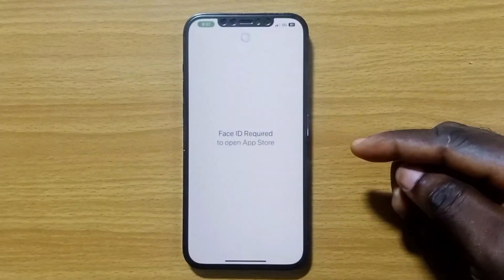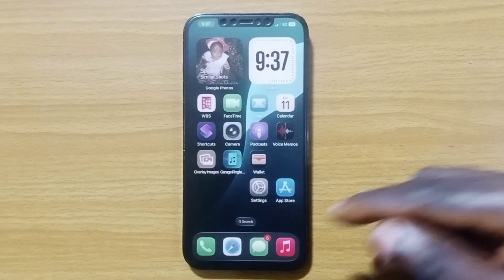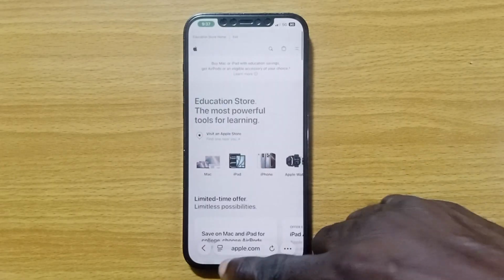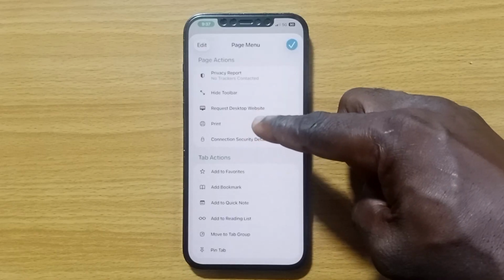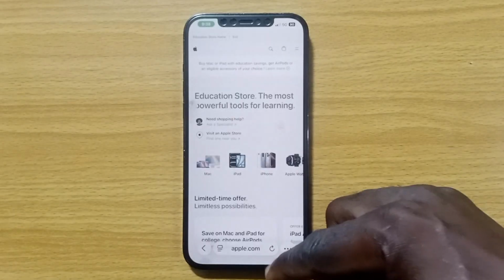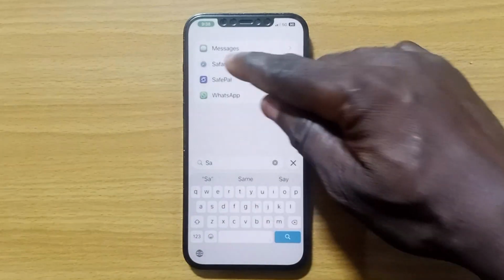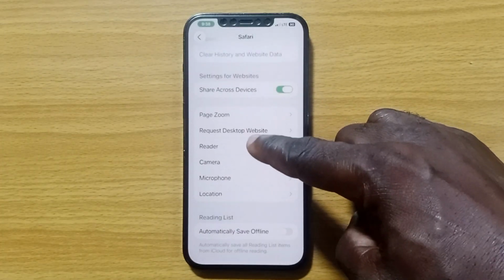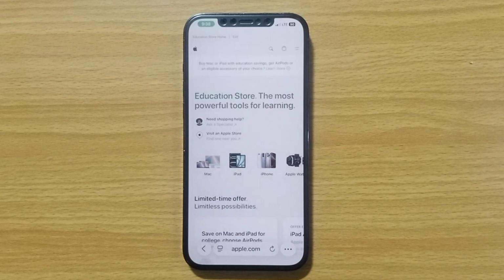How to Switch Desktop Mode on Safari on iOS 26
In this quick tutorial, I will show you exactly how to switch to desktop mode on Safari using iOS 26—step-by-step. Whether you are browsing on your iPhone or iPad, sometimes websites don’t display properly in mobile view. Switching to desktop mode can fix layout issues and unlock the full desktop experience of any site.

This video is perfect for anyone using iOS 26 on iPhone 15, iPad, or any Apple device and wants a fast way to view full websites in Safari.

✅ Works for all websites
✅ Updated for the latest iOS 26 version